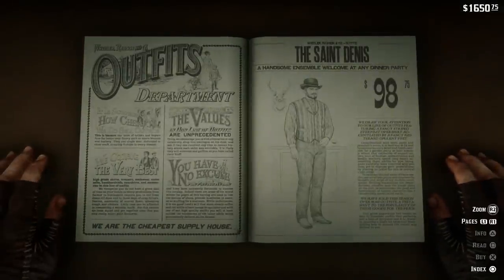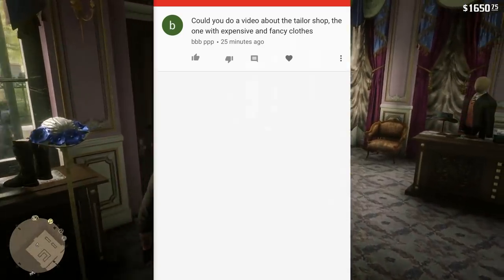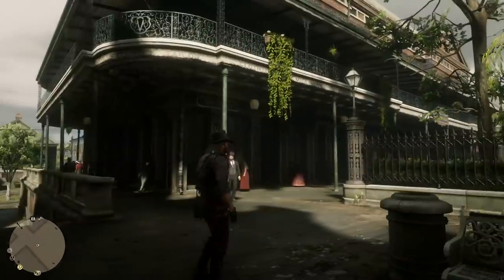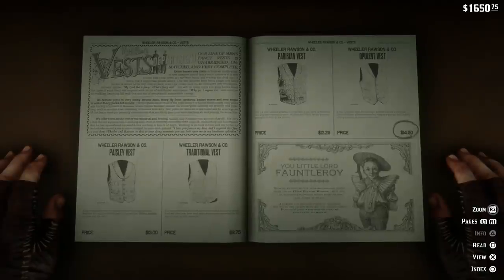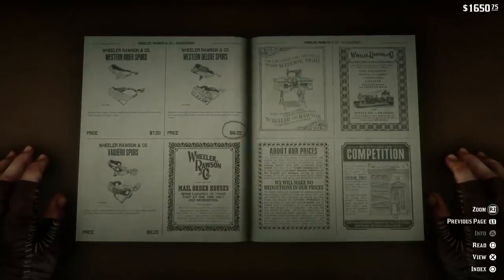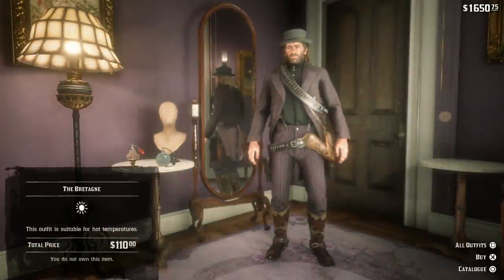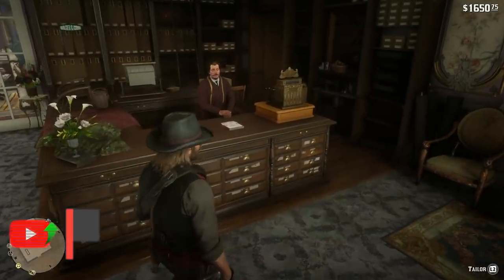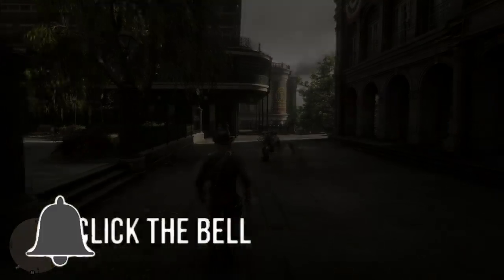Red Dead Redemption 2 PS4 Tutorial - Where To Get Luxury, Fancy & Expensive Clothes - Tailor Shop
Learn Where To Get Luxury clothes in Red Dead Redemption 2 in this PS4  tutorial. In this video I'll be showing you Where To Get
 Fancy & Expensive Clothes! If you want to know where to find the tailor ship so you can dress your best then this Red Dead Redemption 2 PS4 Tutorial will show you how!